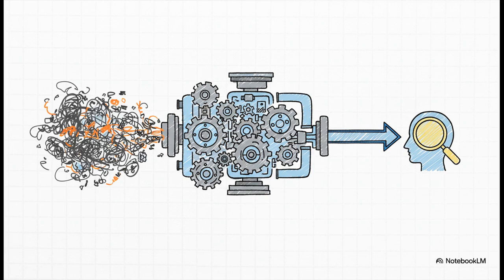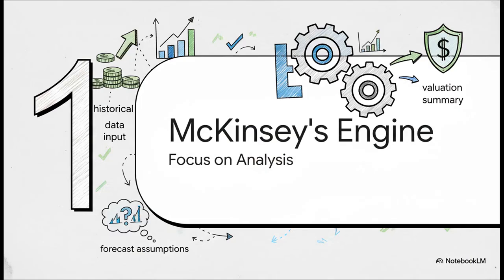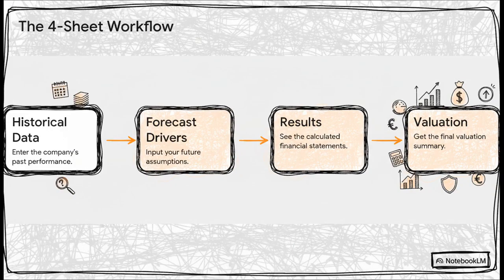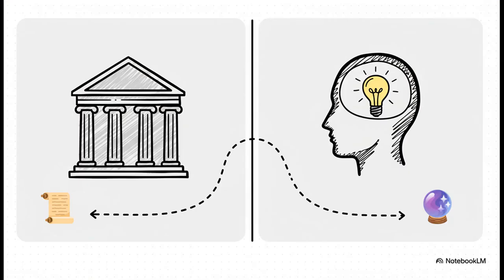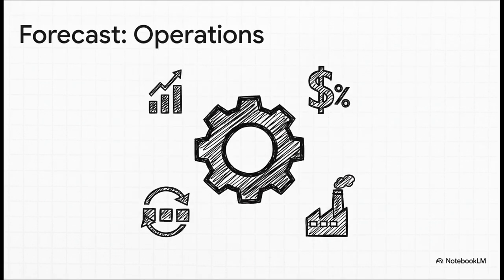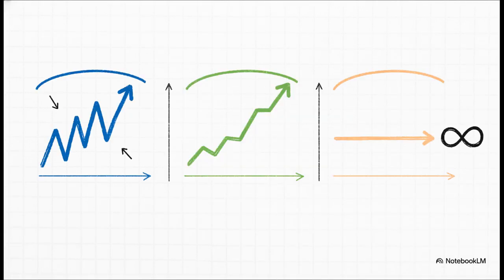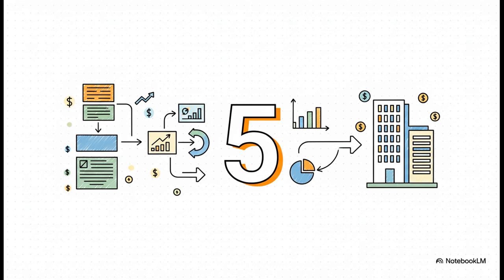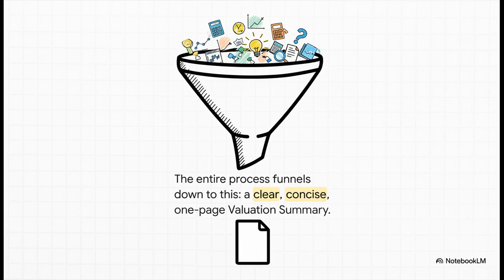07. Mckinsey's Engine ; Valuation Model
The McKinsey DCF Valuation Model is an Excel tool for company valuation using both DCF and economic profit approaches. This model structures analysis into three time periods and four worksheets (Historical Data, Forecast Drivers, Results, Valuation Summary). It correctly calculates key financial measures, including NOPLAT and Free Cash Flow. Inputs, highlighted yellow, cover detailed financials, WACC, and drivers for Phase 2 and Continuing Value (e.g., ROIC and NOPLAT growth).